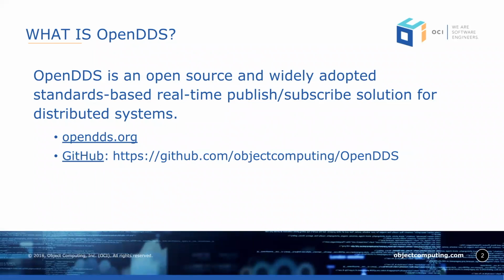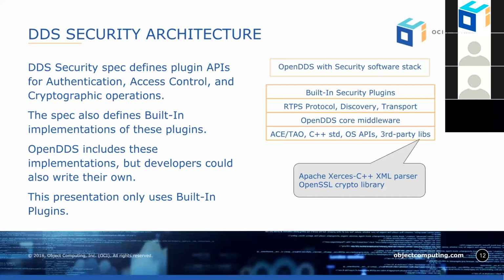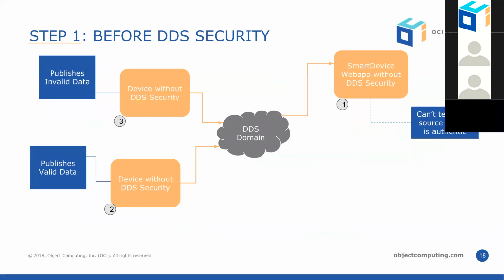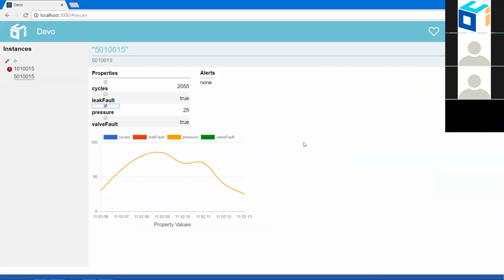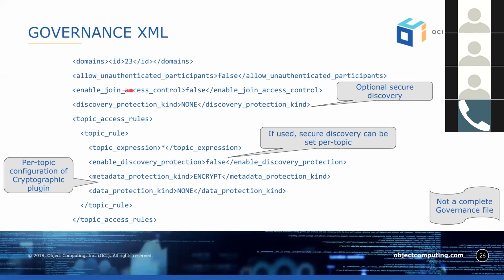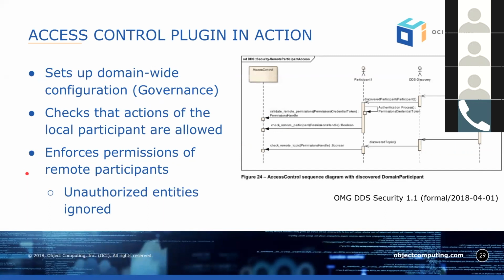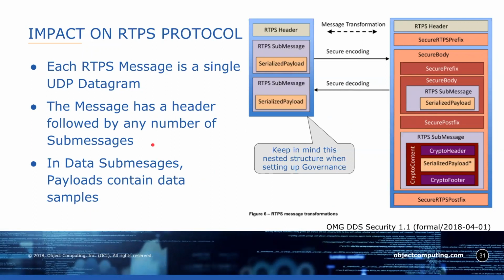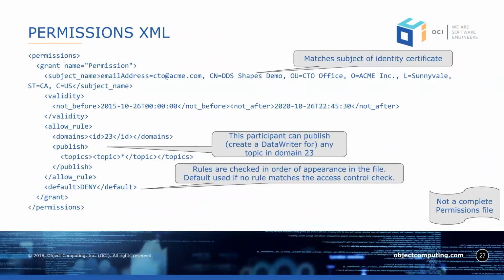Revolutionizing Data Distribution with an Open and Secure DDS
OpenDDS is an open source, middleware framework for C++ and Java applications that implements the Object Management Group (OMG) Data Distribution Service (DDS) for Real-Time Systems specification.

Currently, OpenDDS lacks support for the critical OMG DDS Security specification, but that's about to change!

In this webinar, OCI Principal Software Engineer, Adam Mitz, will introduce you to the OMG DDS Security specification, which will be implemented in the next release of OpenDDS, making it the only known open source implementation of this important specification.

The availability of an open source DDS with leading-edge security capabilities offers a cost-effective alternative for those requiring reliable and secure data distribution for mission-critical applications.

Developers, architects, and managers are invited to learn how the combination of DDS and modern, industry-standard security features will provide a powerful, secure, high-level framework for distributed real-time applications.